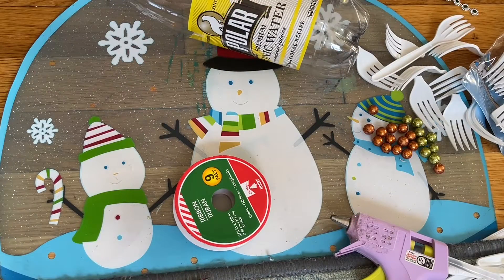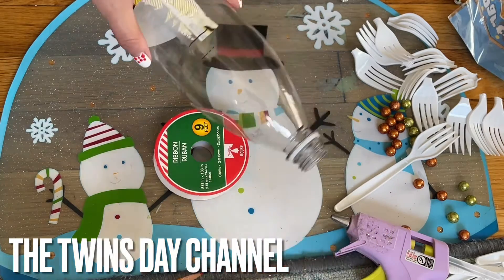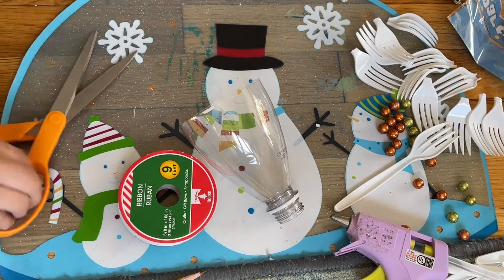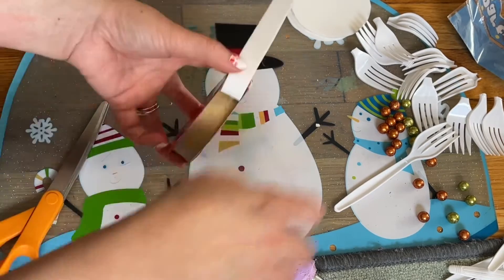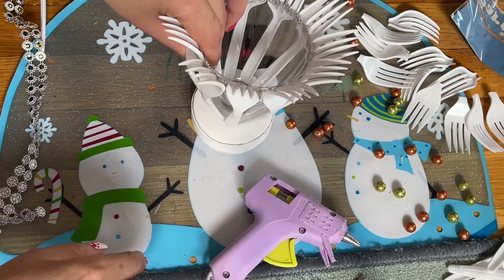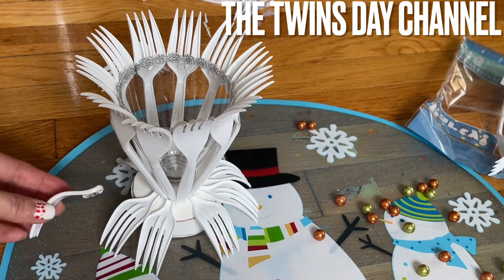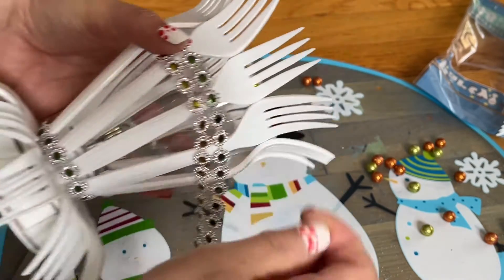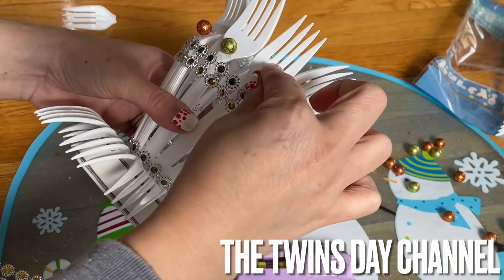How to make flower vase with plastic forks Easy & cheap /Home DECOR idea handmade with Plastic forks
I am so happy to share with you the very best DIY flower vase out of plastic forks, this vase not just how beautiful it looks, it also very cheap to make and I have to say this is the best vase/centerpiece out of waste. You can put candies or cookies in the vase instead of flowers or even to hold the utensil too

HAVE A GOOD DAY
VIVIAN